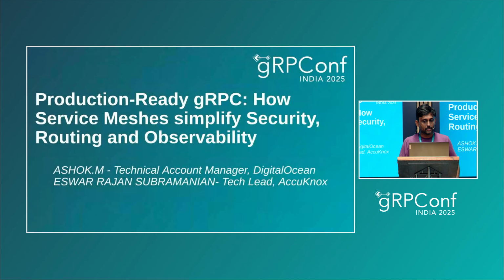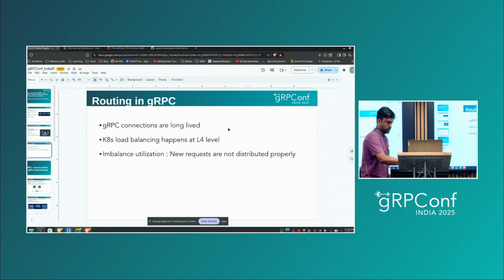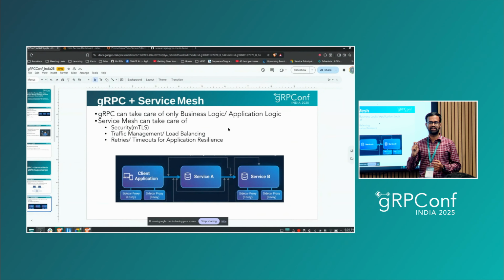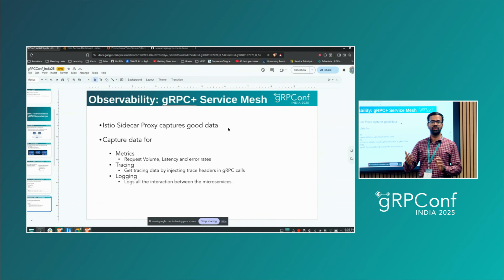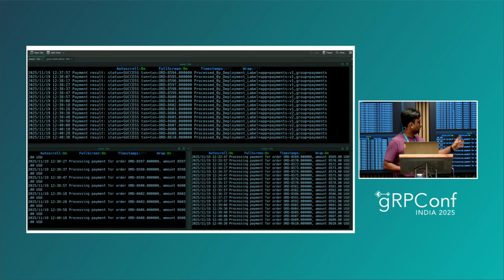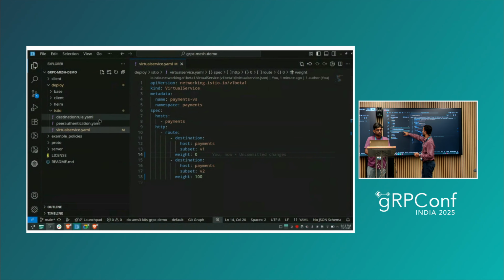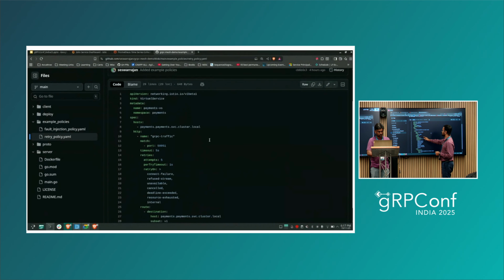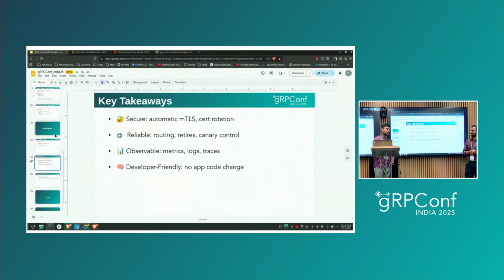Production-Ready gRPC: How Service Meshes Simplify Security, Routing,... Ashok M & E.R. Subramanian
Production-Ready gRPC: How Service Meshes Simplify Security, Routing, and Observability - Ashok M, DigitalOcean & Eswar Rajan Subramanian, Accuknox

You’ve built your gRPC services—now what? Moving from development to production brings new challenges: secure communication, intelligent traffic routing, service-level visibility, and consistent reliability. That’s where service meshes come in.
In this beginner-friendly session, we’ll explore how service meshes like Istio, Linkerd, or Consul help productionize gRPC-based systems with minimal changes to your application code. In this session, we will be covering the following
-How service meshes enhance gRPC communication using mTLS for encryption, automatic retries, and load balancing
-How to manage traffic flows between services, including canary deployments and version-based routing
-How to gain observability into your gRPC calls using mesh-integrated tracing, metrics, and logging
- Common pitfalls when deploying gRPC with a service mesh—and how to avoid them